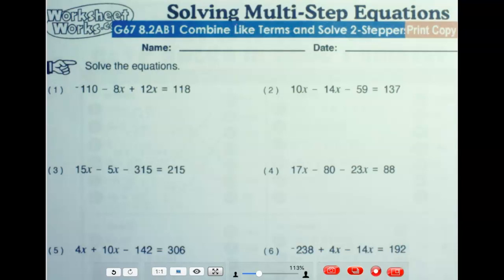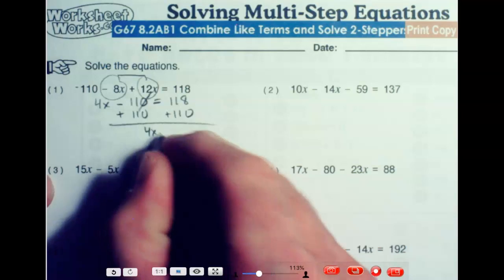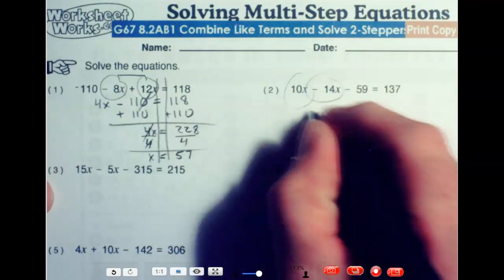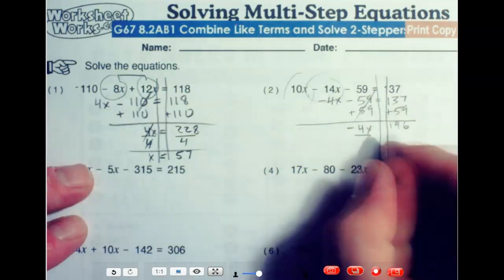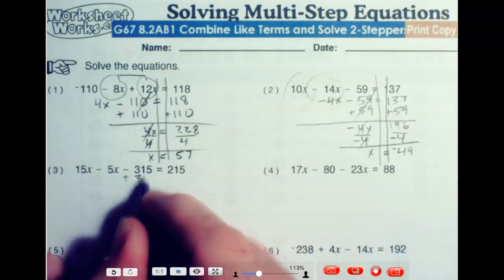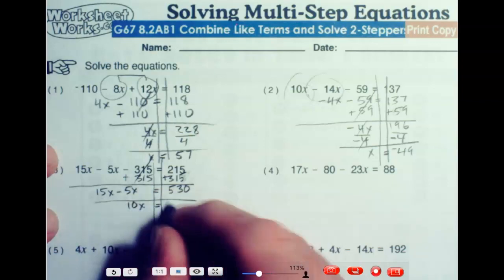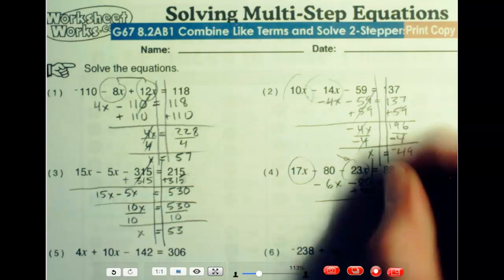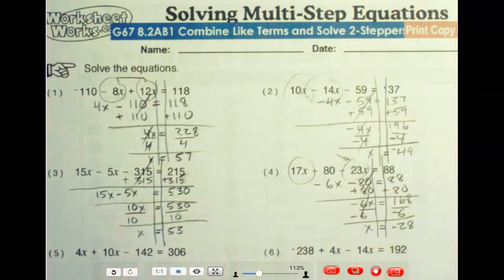Mini G67 8.2AB1Combine Like Terms and Solve 2-Step Equations